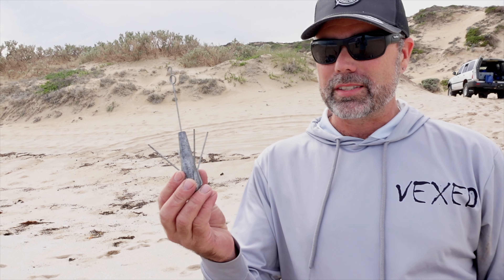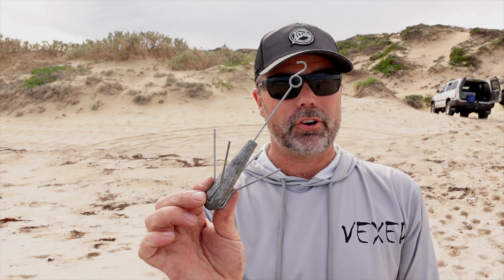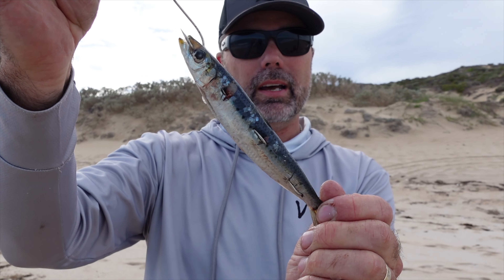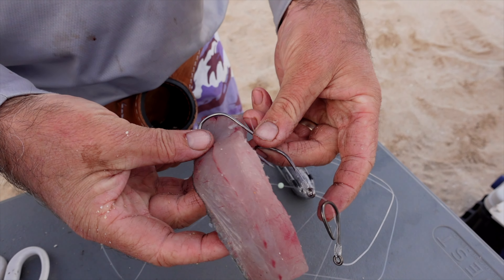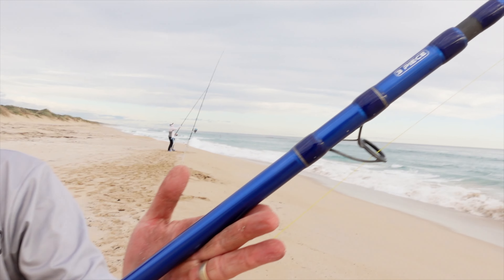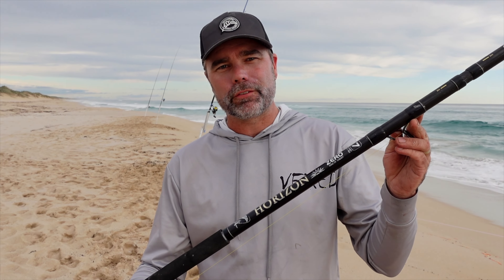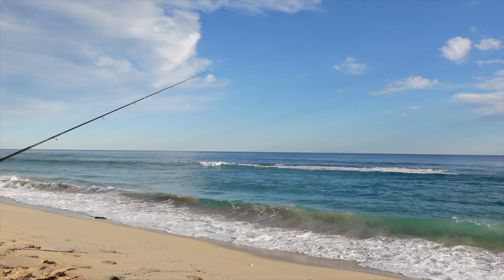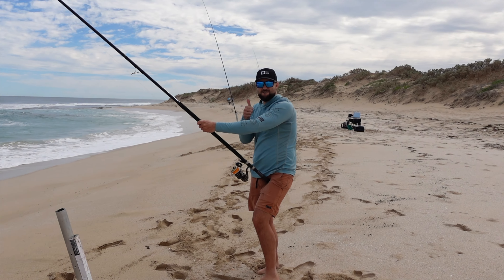SURF FISHING TIPS | Cast further and catch more fish from the beach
In this video we run through some surf fishing tips to hopefully help you improve your catch rate from the shore, we also look at how to get further casting distance with the right rods. Being setup with the right tackle and techniques is very important and even the slightest change of using the correct sinker can make all the difference. Hope this info helps

Pop in store and we can give you a full run down on all the gear you need to become a better surf angler.

All gear in this video can be viewed here